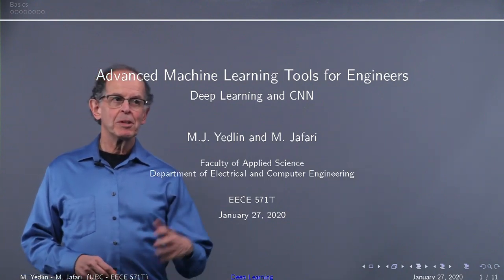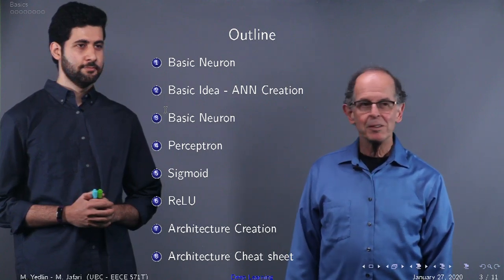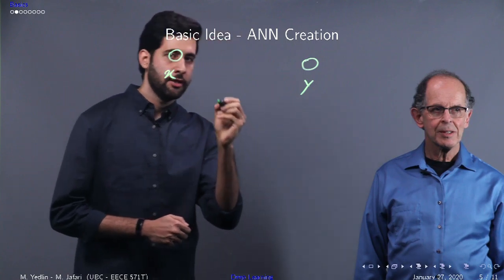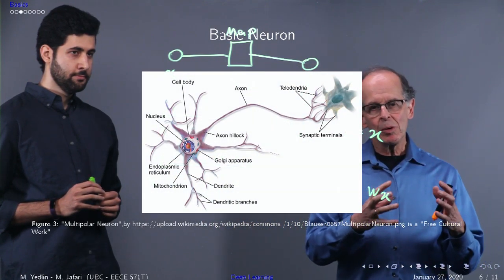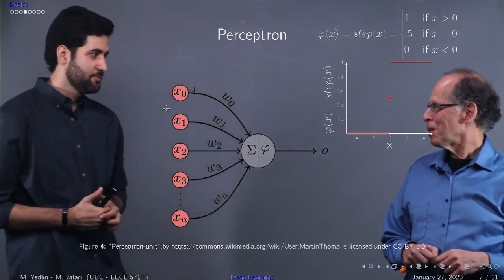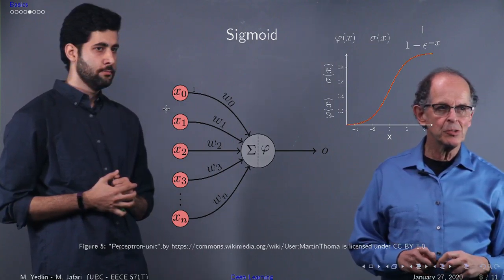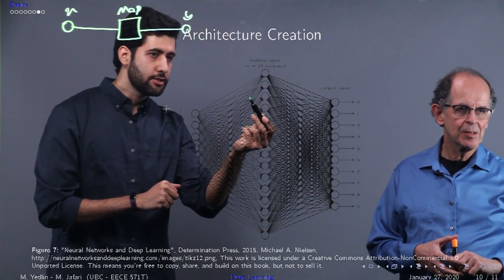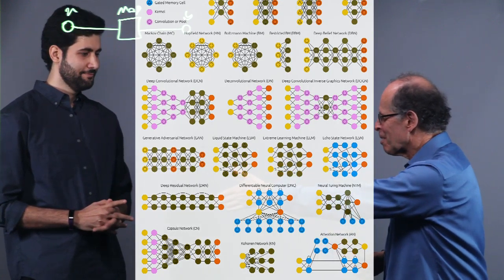Introduction to Aspects of Machine Learning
This is a video that introduces aspects of machine learning.